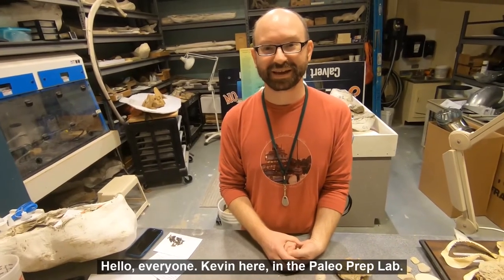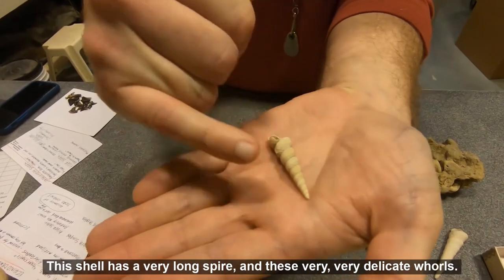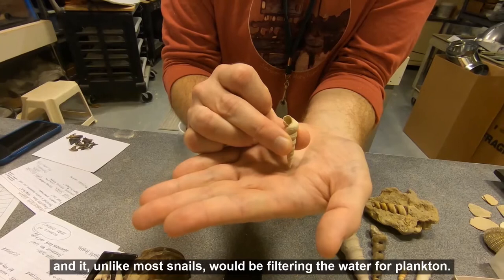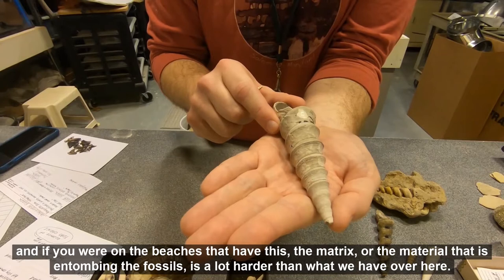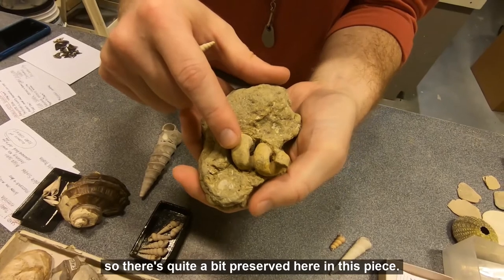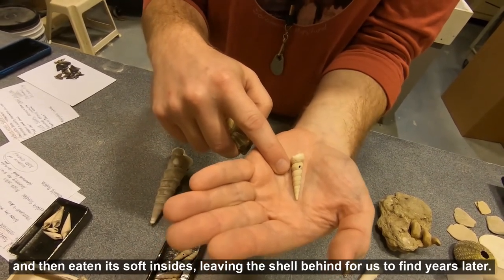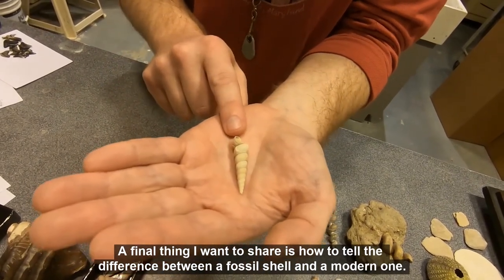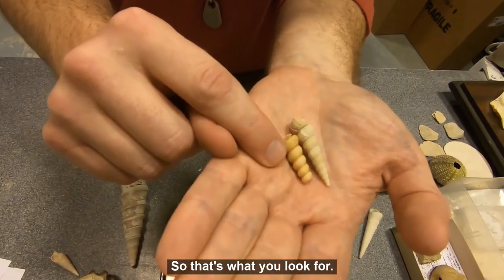Did Someone Say Unicorn Horns?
Kevin's back in the Paleo Prep Lab with some very interesting fossils!

Turret snail, or Turritella, shells are often affectionately referred to as "unicorn horns." In some areas along the Chesapeake Bay, beaches are covered with these small treasures.

Learn more about these, and other sea snails, as well as how to tell the difference between a fossil shell and modern one, in today's video!